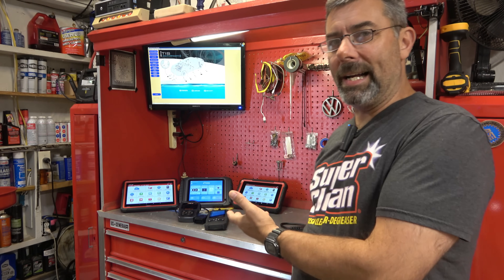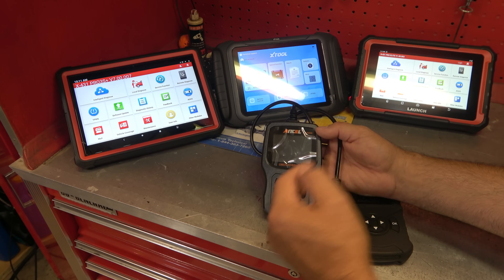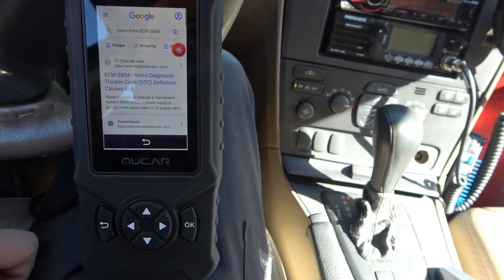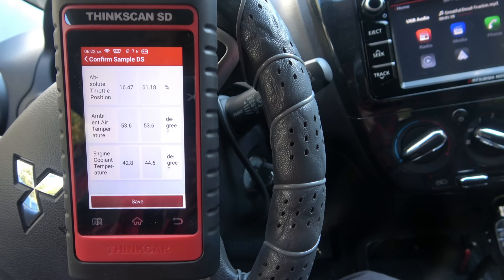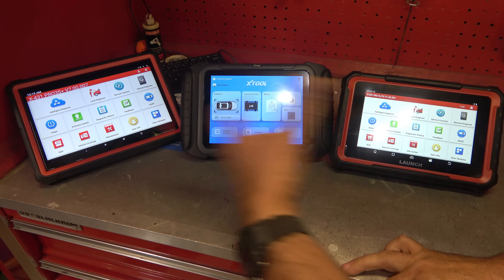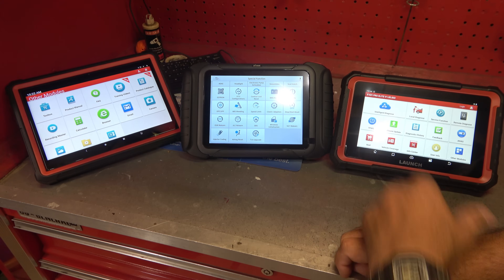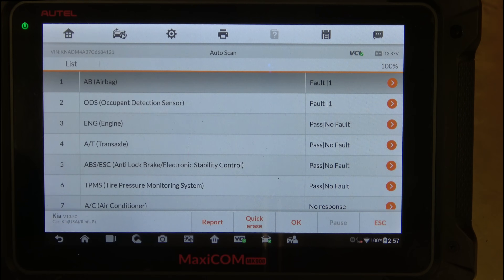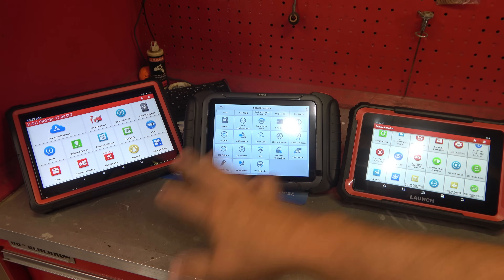Watch This Before Buying a Scan Tool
I made this video to help techs save money by buying the right scan tool from the start.
 Does everyone need a $1500 scan tool? Heck no! But for most a simple code reader might leave them wanting for more. Let's take a look at some new and used options out there for the different levels of work.

There are a lot of scan tools shown in this video Amazon is the place to get them:

Link to Launch X431 Pro Elite

Link to Launch X431 Pro3s+

Link to Launch X431 Pro3s+ Elite

Xtool DS8

Xtool IP919

Ancel AD530